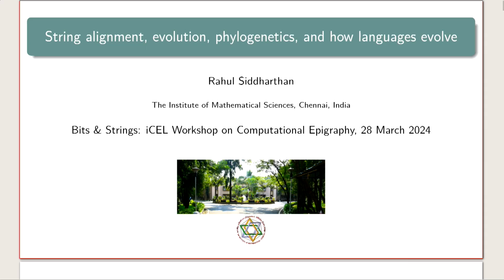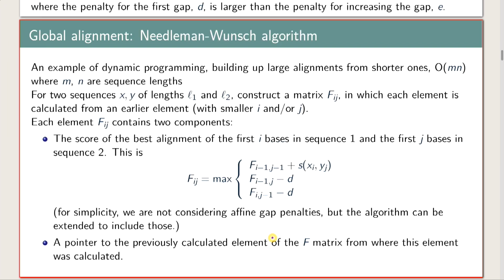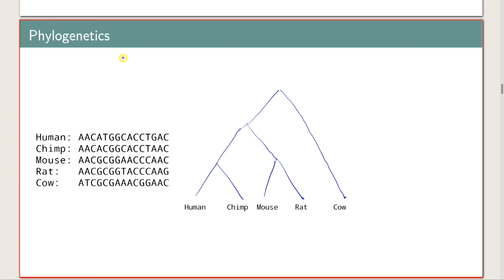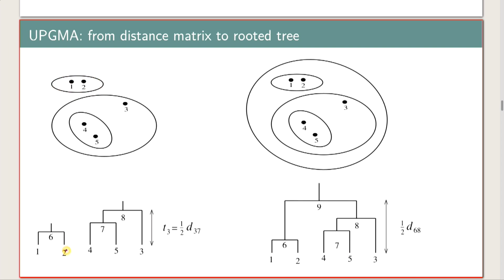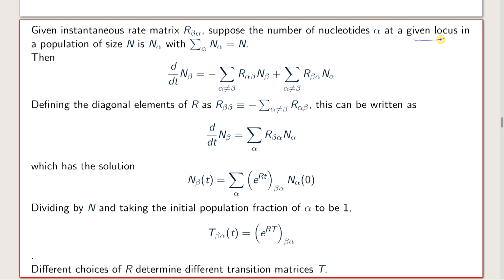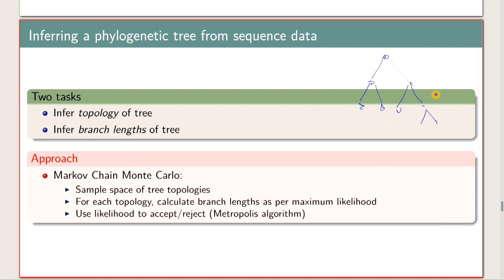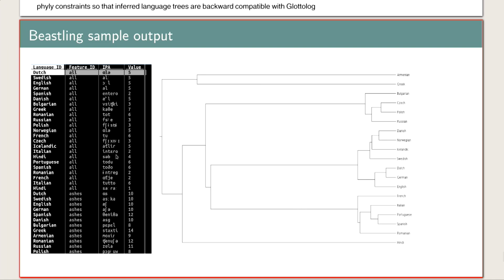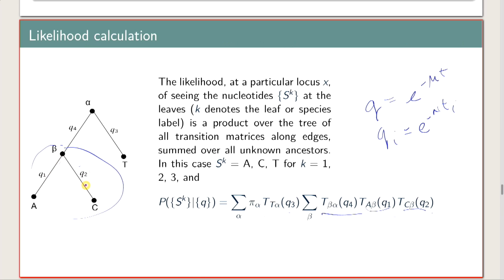String alignment, evolution, phylogenetics and how languages evolve by Rahul Siddharthan